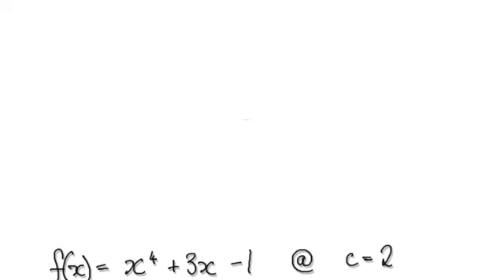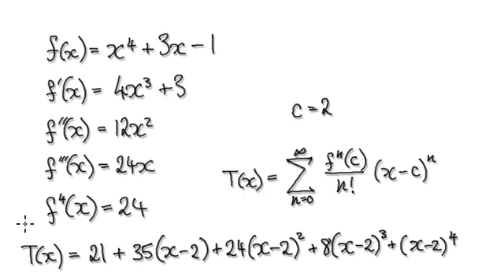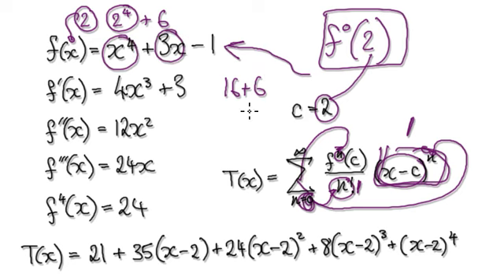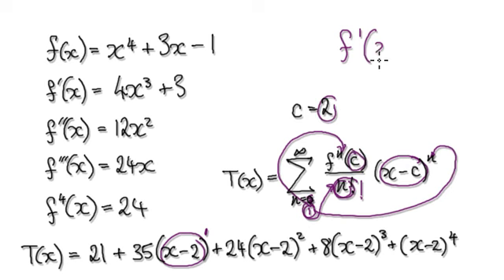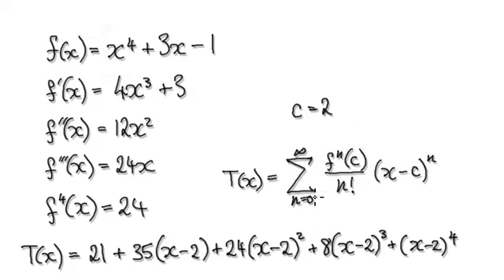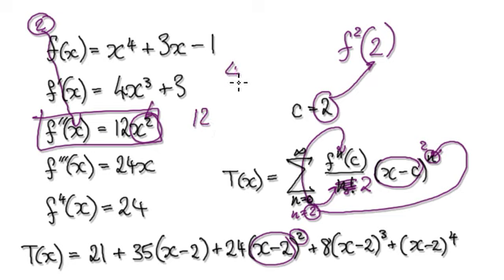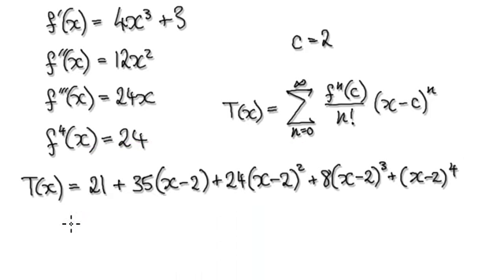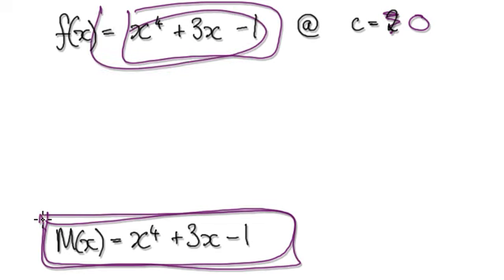Video 2789 - Taylor series, polynomial centered at 2 - Practice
Taylor series, polynomial centered at 2